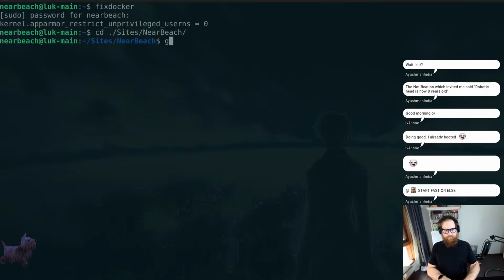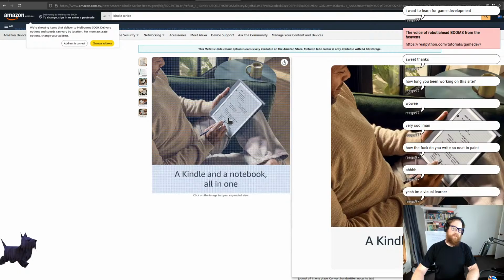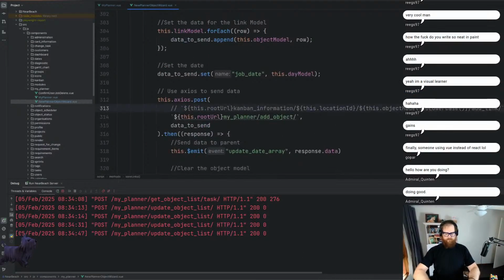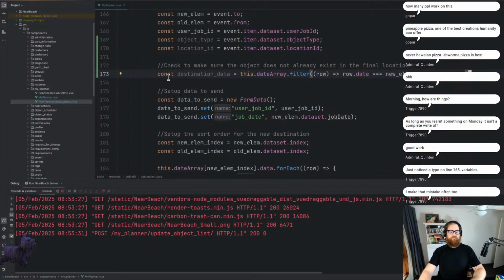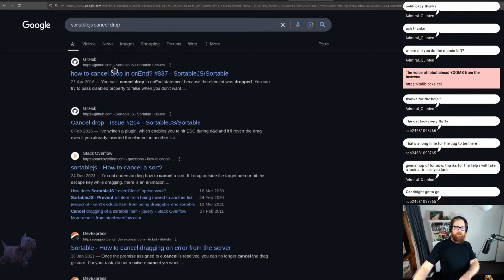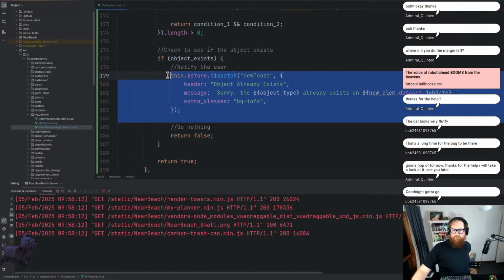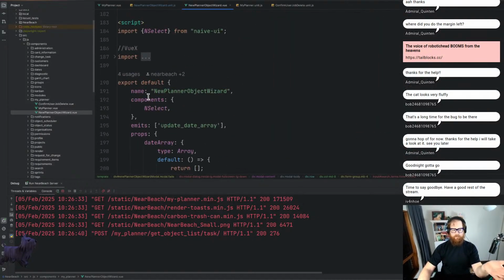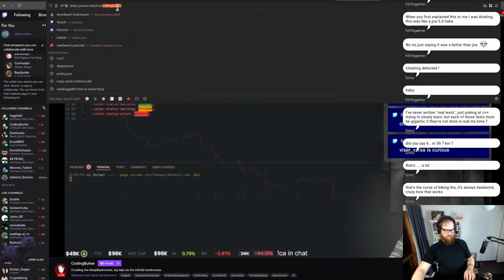Episode 399 - JavaScript and Python - Working on NearBeach, an open source project management system